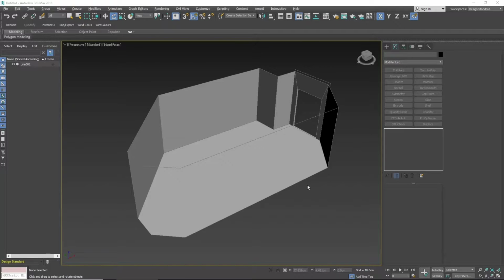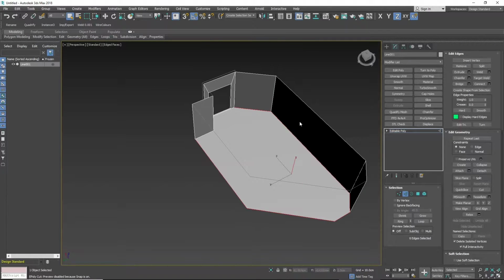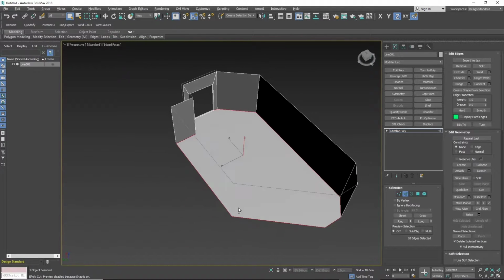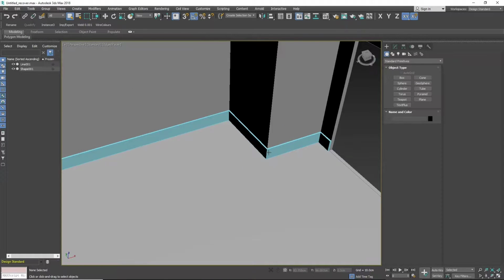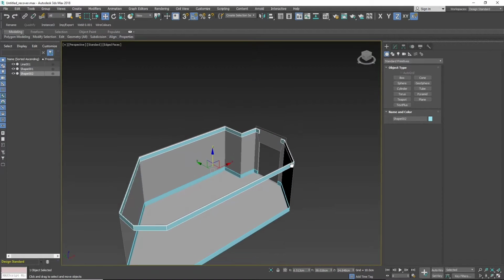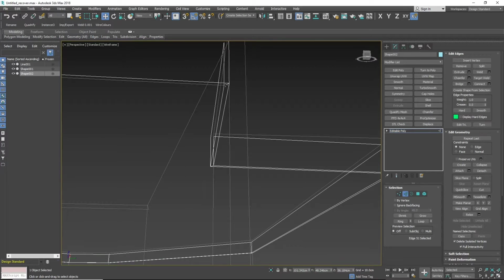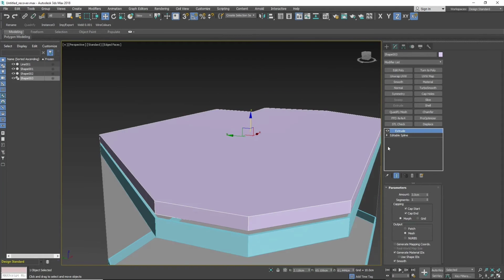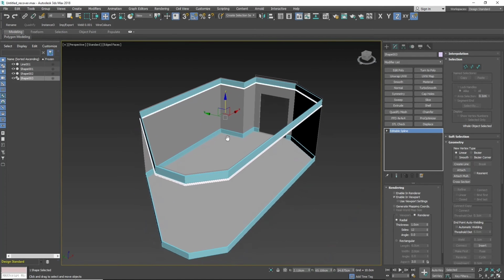3ds Max Tutorial - Create shape from selection - Spline Modeling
In this tutorial, I show you a few ways of how to use the "Create Shape from Selection".

This little tool is under-used and is very handy for making quick splines /paths for things like skirting and coving in architecture, and for making quick pipes or cables that follow a profile.

You can use extrude and shell for skirting board and render in viewport for cables and pipes.

You can also assign the sweep modifier for variations of piping etc. I will do a video using "sweep in future videos.

Happy modelling
Cheers!